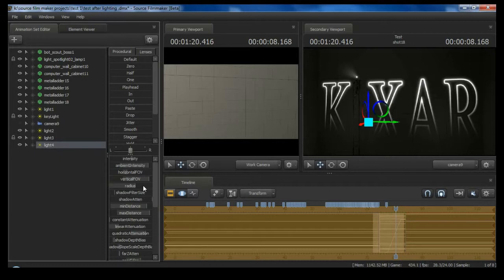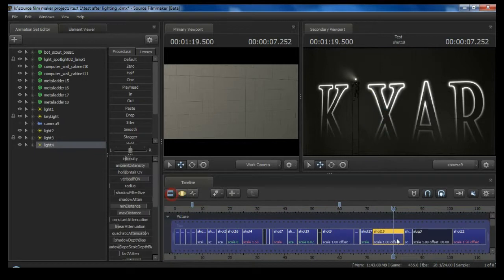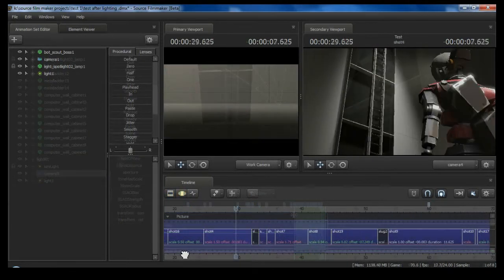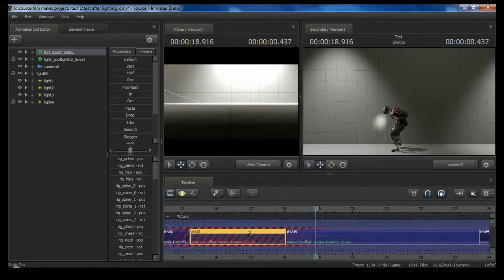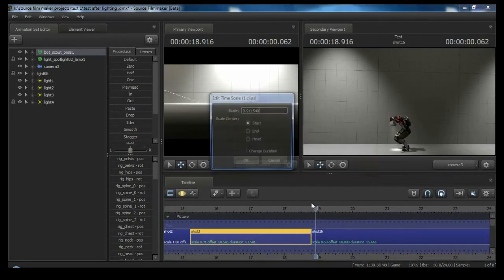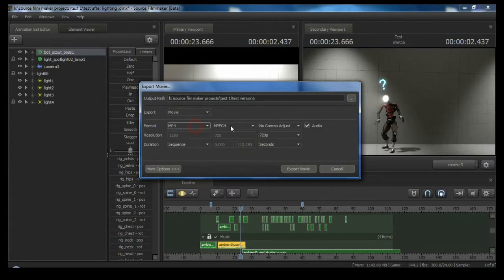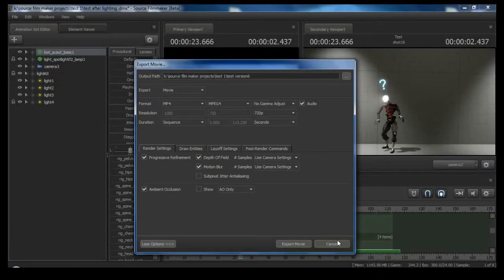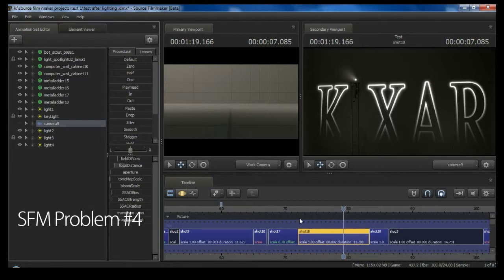[SFM] Commentary: The Robot - pt 2/2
Music: Sim City - The Long Construction (Night Mix) - Chris Tilton

Gobo Texture Lights: 0:02
Camera: 1:33
Timing: 1:59
Sound: 3:07
Rendering: 4:05

This commentary is primarily aimed for newer users of SFM and will cover some of the basics of using SFM; basic posing, animation, lighting, camera work, timing, sounds and rendering. As a new user myself, I wanted to share my experiences and hope to enlighten any animators out there who were curious of how I accomplished certain quirks in my original video I am aware of the different pitch changes I made during these videos, it's because they were recorded along several days so there are some inconsistencies, this house is just too loud to do it in one sitting!
I hope to try more action scenes, heavier camera work and improve on lip syncing in my next idea.

Below is a quick set of links that I had found useful in creating my animation:

SFM Problem #2: You cannot set volumes higher than the original file.
SFM Problem #3: If Audio is muted on the clip editor you will not render audio in your final file.
SFM Problem #4: There's no easy way to Cross-fade using SFM.
SFM Problem #5: Not super straight forward to convert from Maya (for me, it's a personal problem really!).